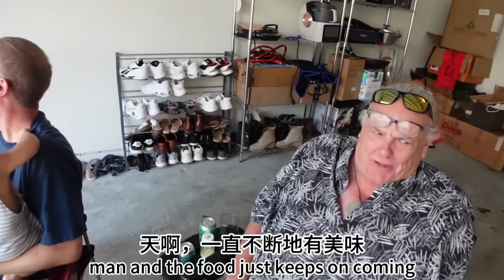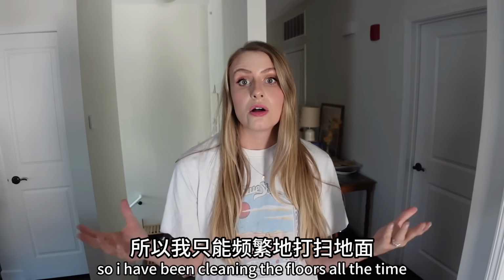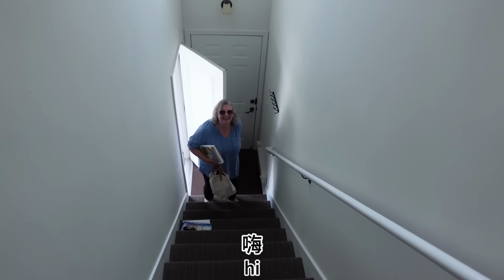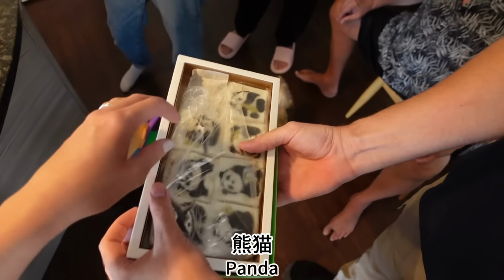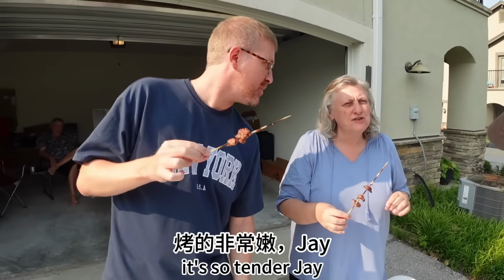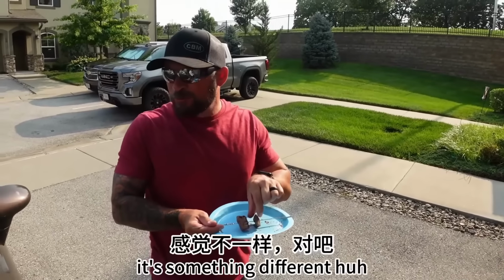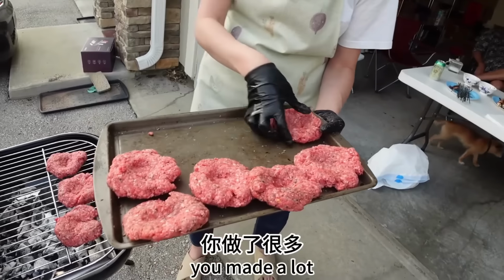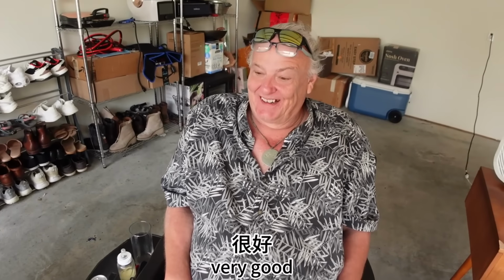给美国家人见识一下羊肉串的魅力！老丈人又被惊到了：这是羊肉？Chinese Grill Out! My Funny In Law’s Reaction To JUICIEST Steak Ever!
美食，生活，文化分享，感谢大家的支持！